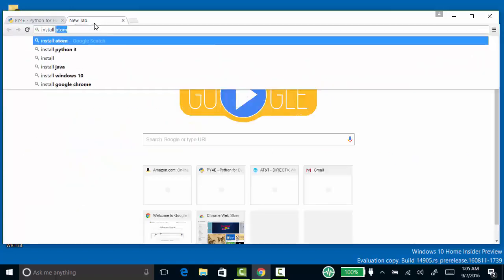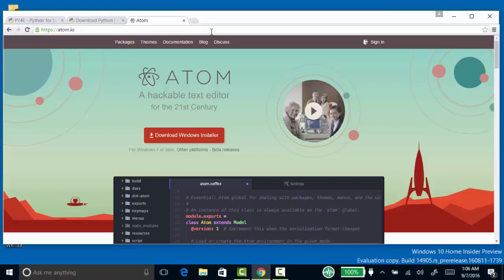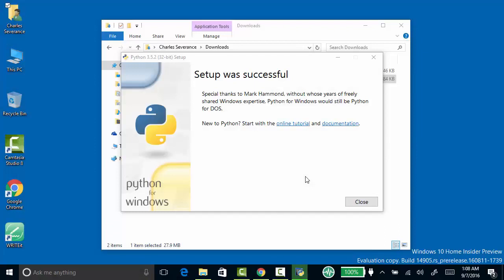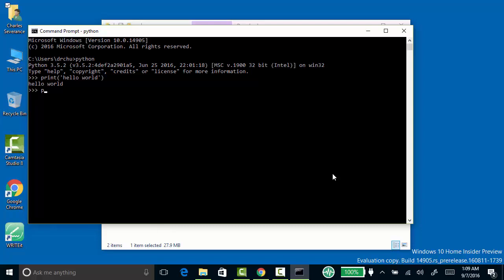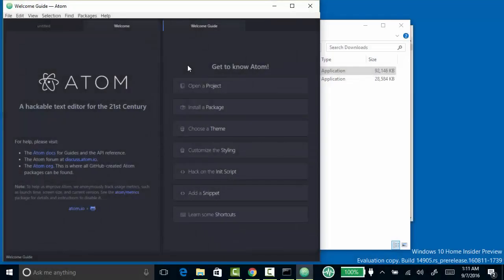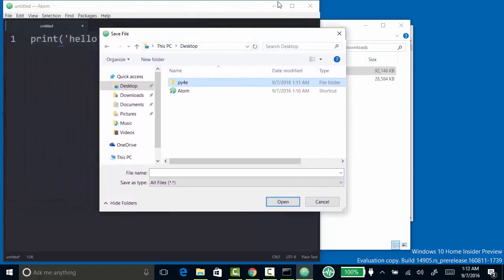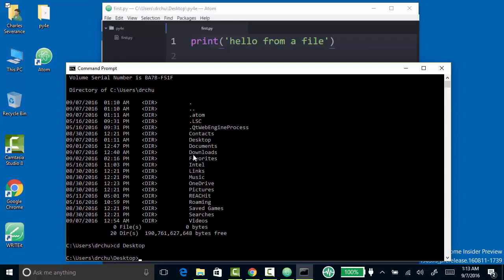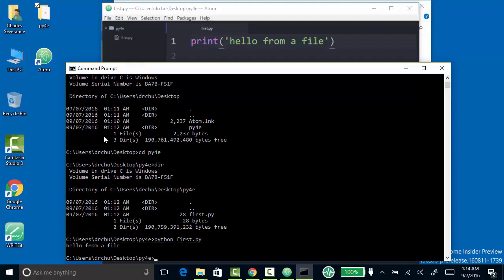Installing Python 3 on Windows 10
How to Instal Python on Windows 10